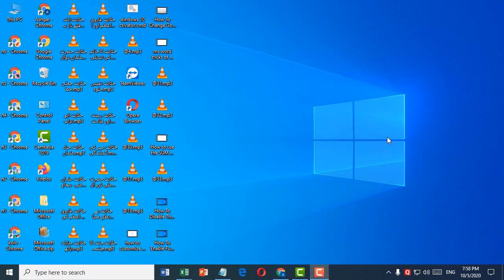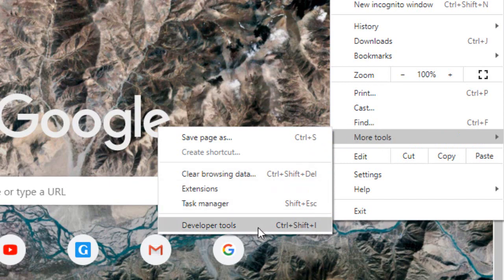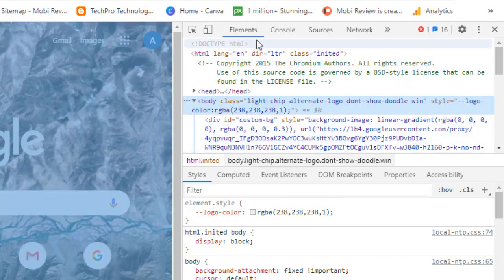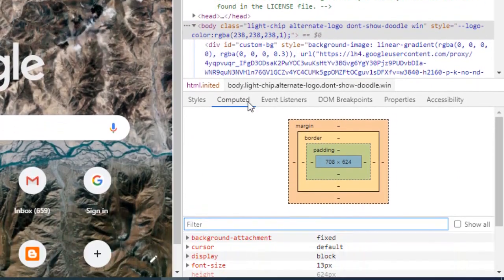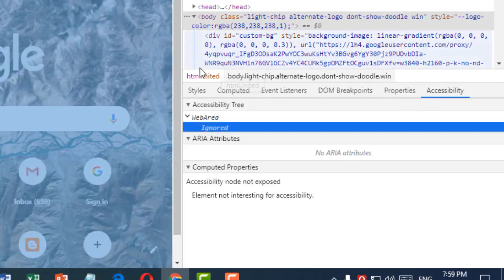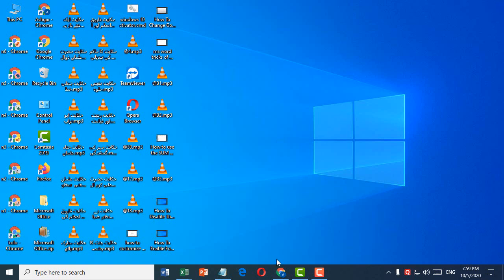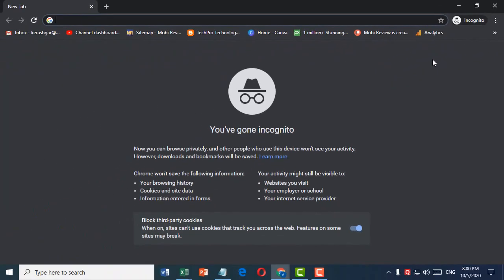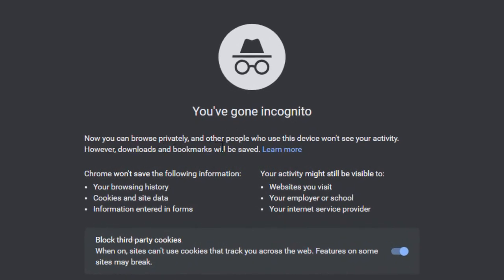how to access developer tool in google chrome and How to Open Private Or Incognito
how to access developer tool in google chrome and How to Open Private Or Incogni